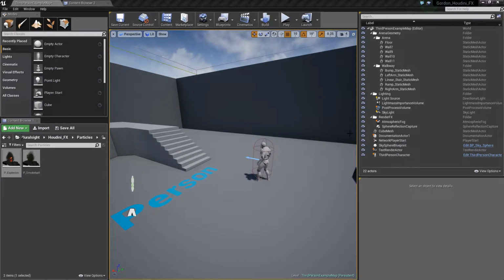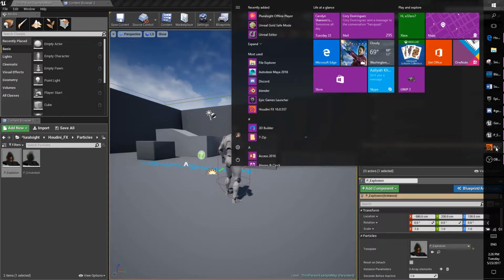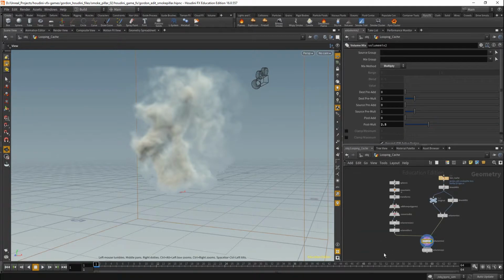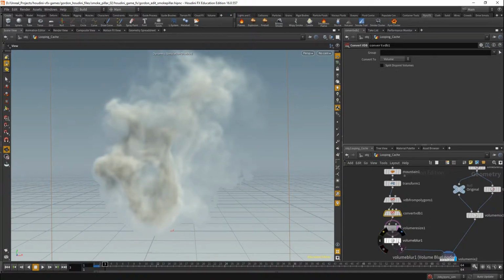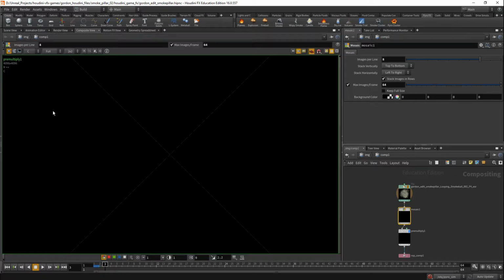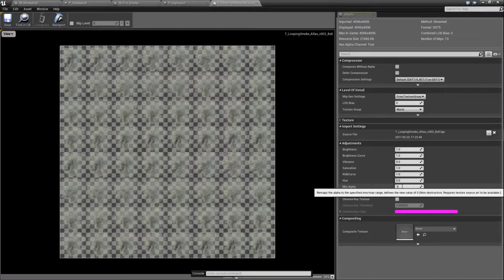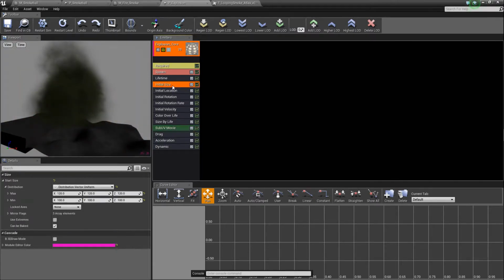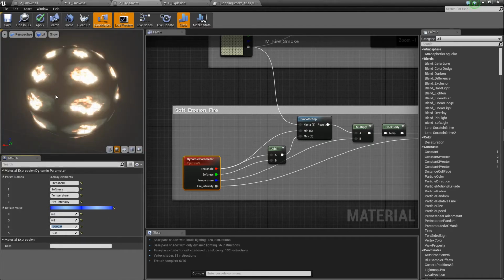Simple Smoke Pillar / Explosion in Unreal Engine 4.15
This video highlights a simple explosion I have been working on. The pipeline is simple, involving the creation of a smoke simulation in Houdini FX, creating an atlas texture from it, and then pulling that into Unreal Engine.  I highly recommend checking out the series on pluralsight if you have a subscription